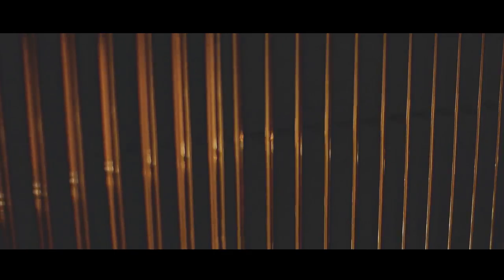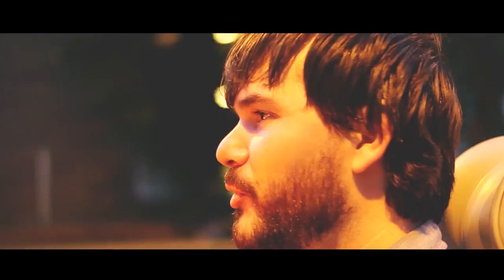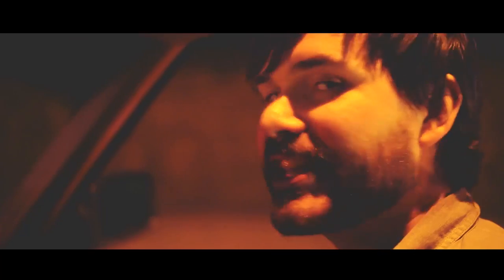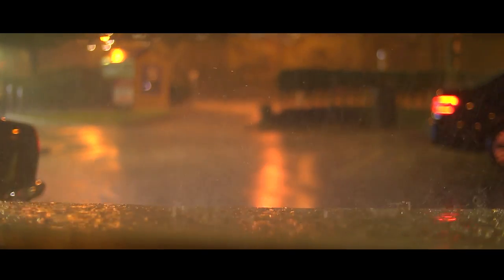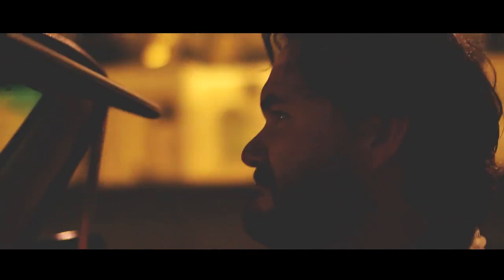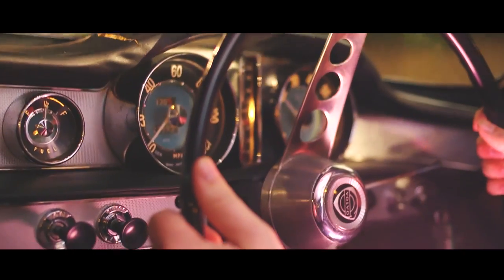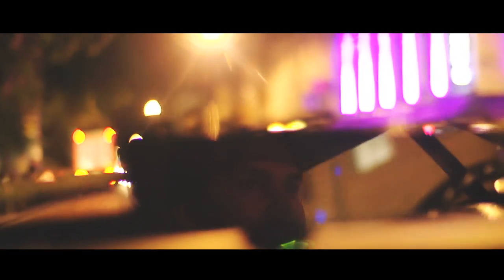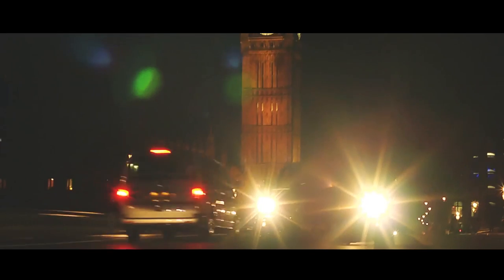Rolls Royce, TVR and Aston Martin: Night Drive with the Classic Car Club - XCAR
The Classic Car Club in London offers its members the opportunity to drive some legendary cars. We tagged along on one of their night drives and drove a 1973 Rolls Royce Corniche, a 80's Mercedes Benz 450SL, a 90's TVR Chimera, a 60's Volvo P1800S and a 1975 Aston Martin V8 Vantage.

We only had an a short time with each car but it was one hell of an experience.

VIDEOS IN ENDBOARD